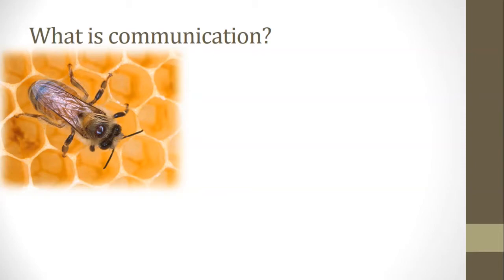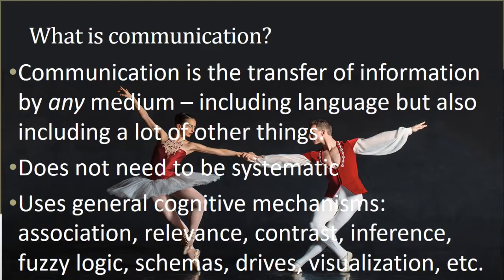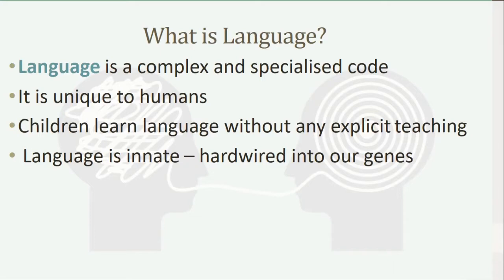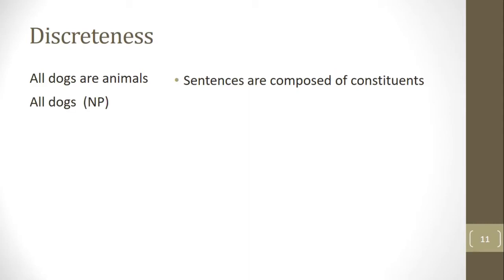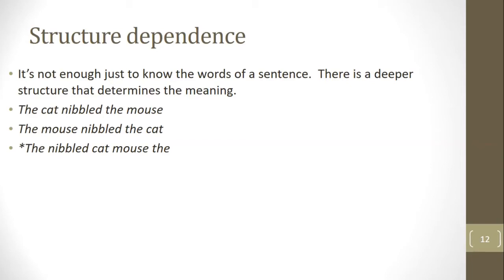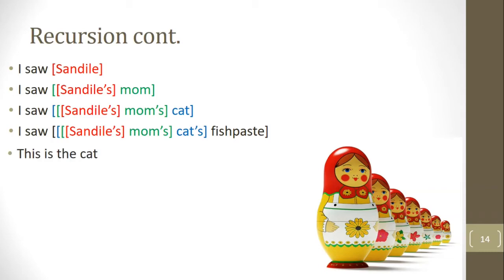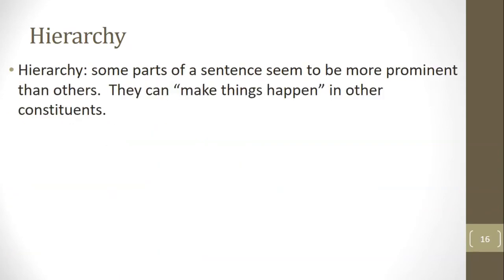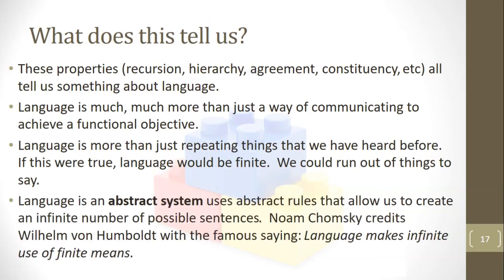Ling1 Language Structures lecture 1 - Properties of Language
Supplmentary teaching material for Rhodes University Linguistics 1